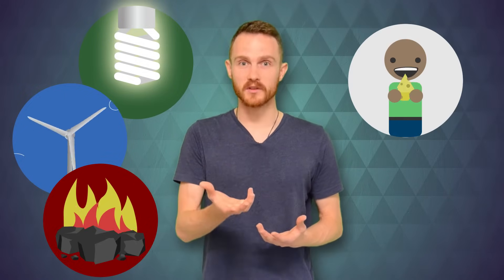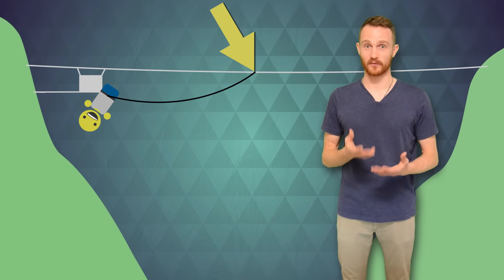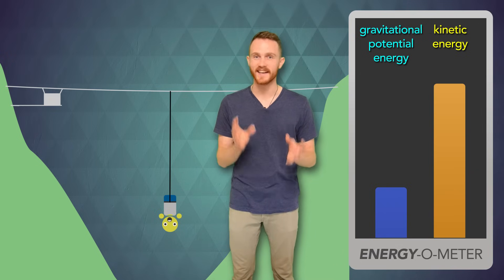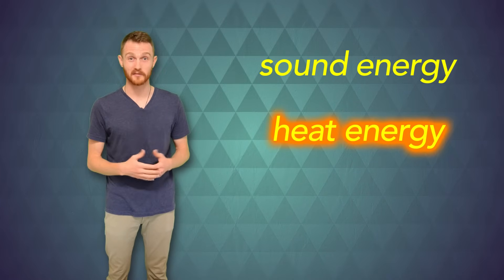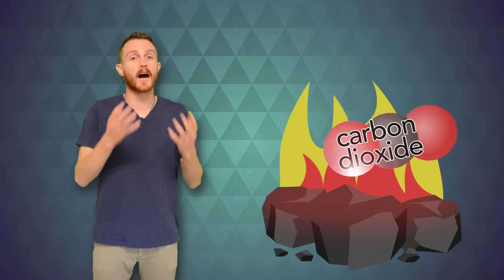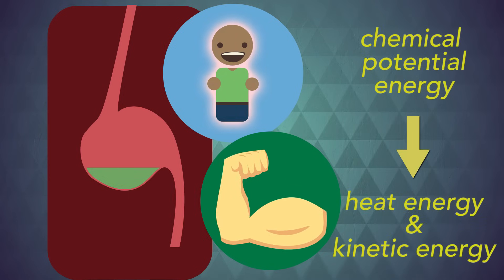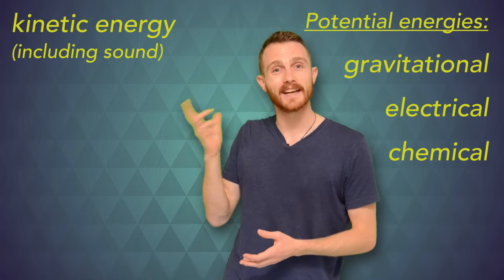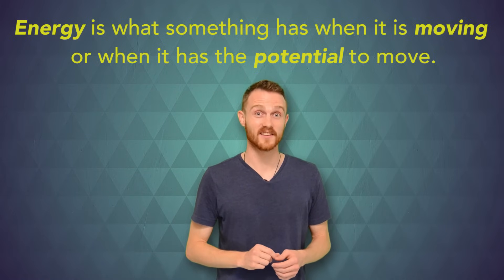What is Energy?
Produced for the 2017 Flame Challenge, organised by the Alda-Kavli Learning Center for Science Communication.
The challenge is to explain a scientific topic to an audience of 11-year-olds in 5 minutes or less. This year's challenge is, "What is Energy?"